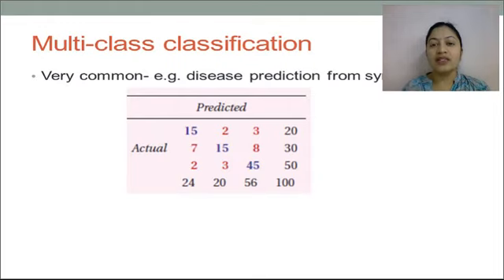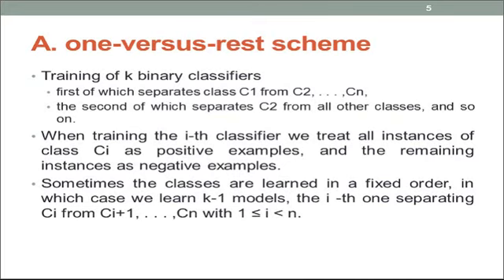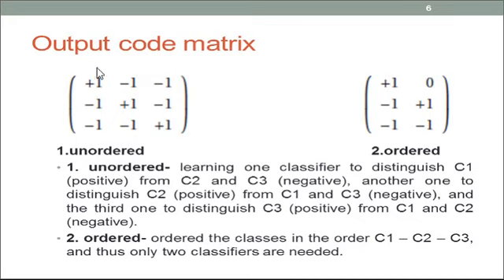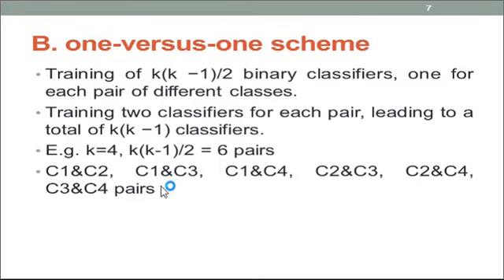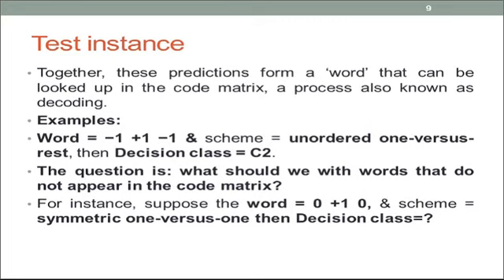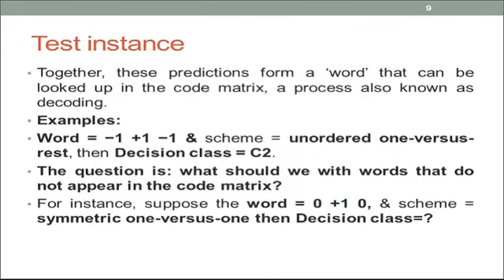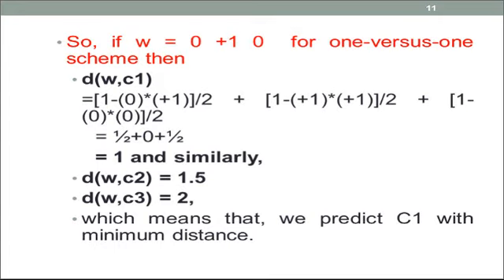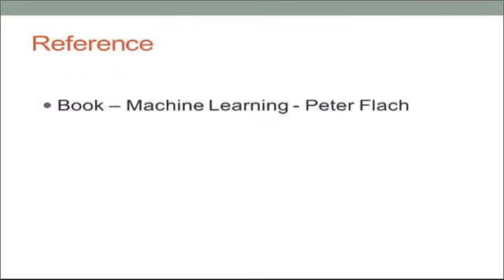Multi-Class Classification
Multi-Class Classification- one-versus-one and one-versus-rest schemes